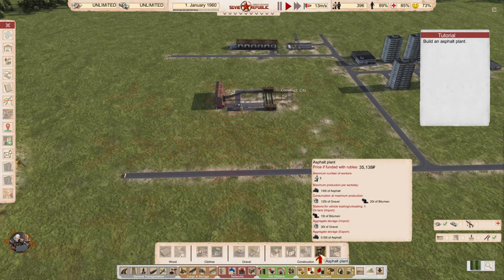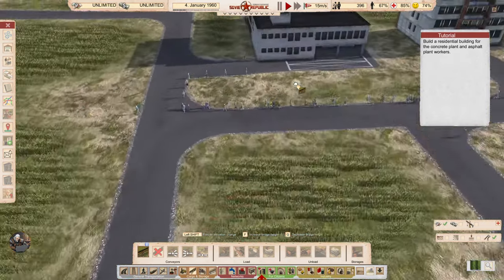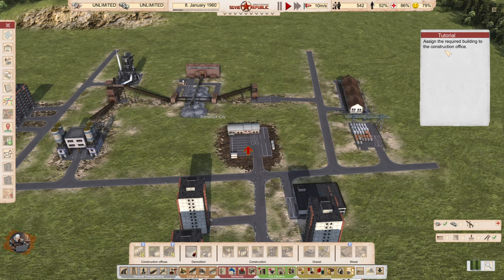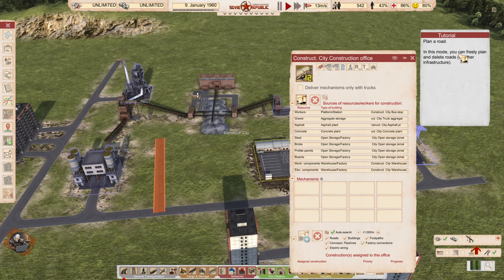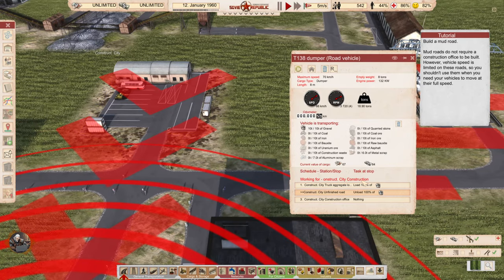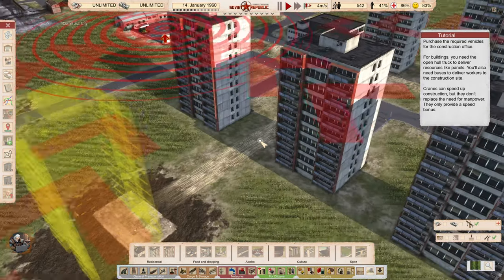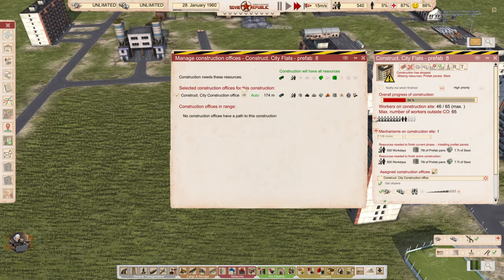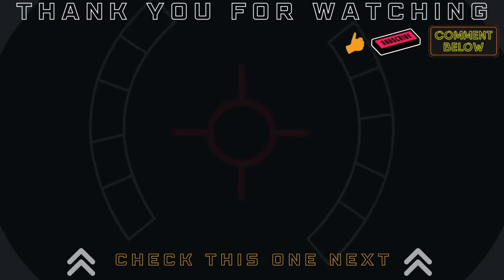The Construction Office | Workers And Resources: Soviet Republic - Tutorials - 3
TIMESTAMPS
0:00 Intro
0:20 Asphalt/Concrete plants & Gravel Storage
6:00 The Construction Office
13:00 Constructing a residential building